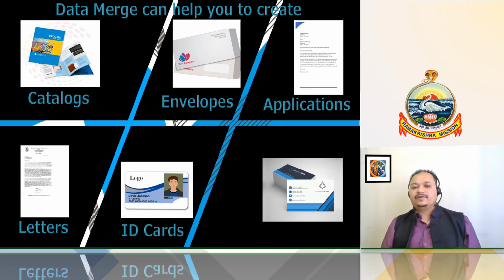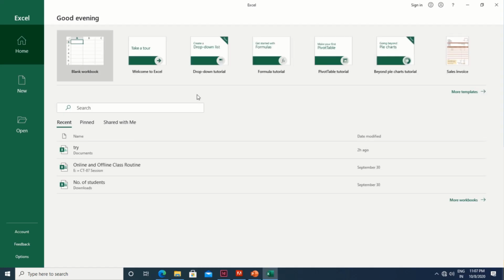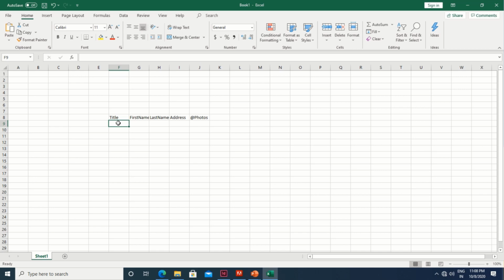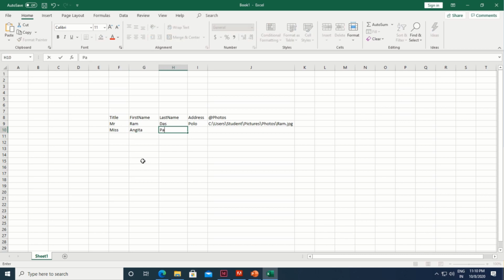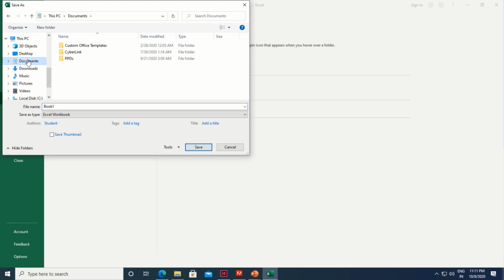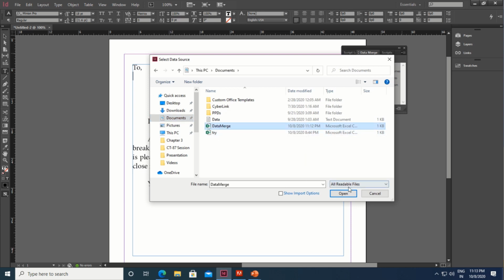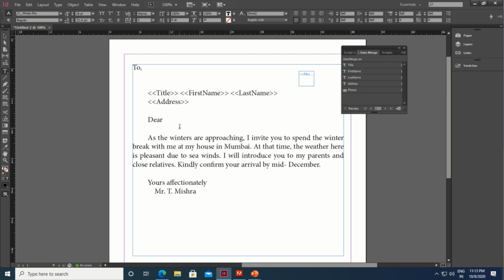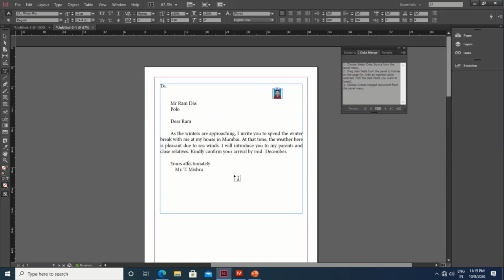Data Merge in Adobe InDesign | Tyrchain Phawa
In This Video You Will Learn How to Merge Data in Adobe InDesign